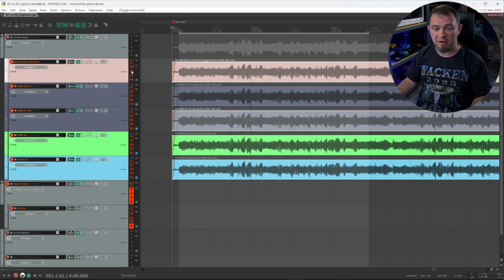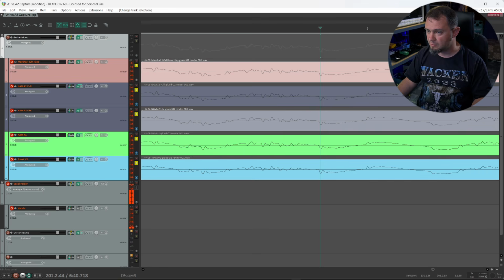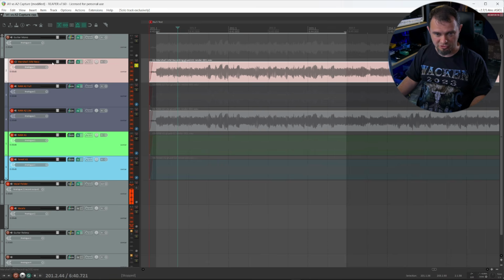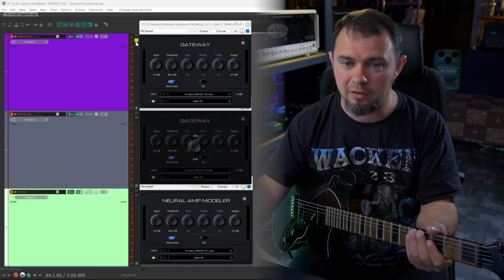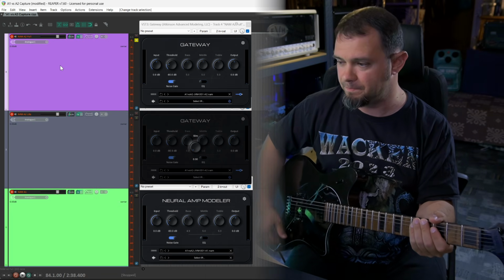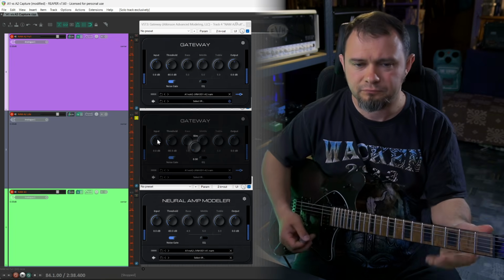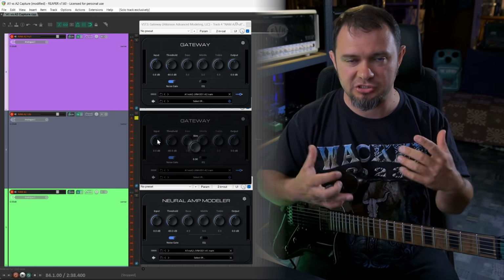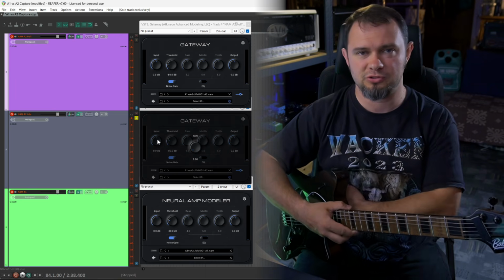NAM A2 is here - and it's glorious! (Shootout vs. A1 & ToneX V2)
All tones can be downloaded for free at my tone3000 profile, as well as the ToneX profile via my ToneNET profile:

NAM A2 got a big update! @tone3000-NAM and Steve Atkinson have completely overhauled NAM - it's no more accurate, less cpu-taxing and natively scalable for lower tier processors!
This could be truly the kickstart of a revolution in the guitar gear industry!

Let's check out how it fairs against A1 and ToneX v2!

00:00 Welcome and Demo-Song
00:50 Introduction
02:10 What's special about NAM A2?
05:12 Devices compatible with NAM A2 (as of filming)
06:37 RIFFS!
Analysis A2-Full vs. A2-Lite vs A1 vs. ToneX V2
08:50 Analysis Pt.1 - A/B Test Riff-Loop
13:05 Analysis Pt.2 - Null-Test
16:02 Analysis Pt.3 - Playing and comparing
23:15 Final thoughts and conclusion

Gear which I regularly use:

Guitars:
• Balaguer Guitars Espada 2024 Limited Edition
• Solar Guitars A2.6 LN w/ Lundgren Pickups Black Heaven
• Solar Guitars A1.6

Microphone:
• t.bone SC450 (XLR)

Audio Interface:
• audient iD44 Mk1 (Instrument Gain set mostly to 0, +18dBu headroom)

Camera-Gear
• Sony ZV-E10 w/ Kit Lens
• YoloCam S3
• Elgato FaceCam MK.2
• OBSBOT Tail Air
• OBSBOT Tiny SE

Software:
• REAPER
• OBS Studio
• Wondershare Filmora

Gear used may differ from video to video, so take the above entries just as a general direction.